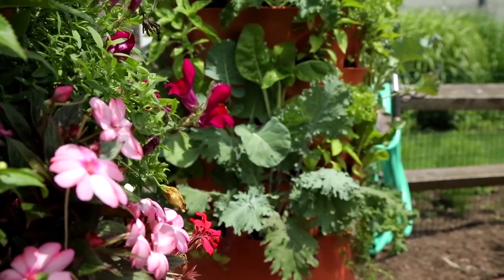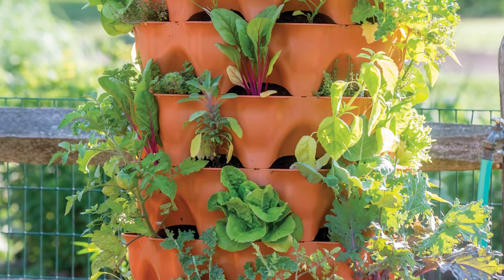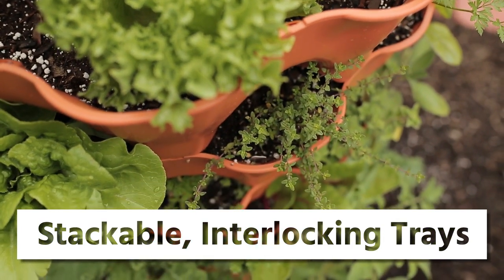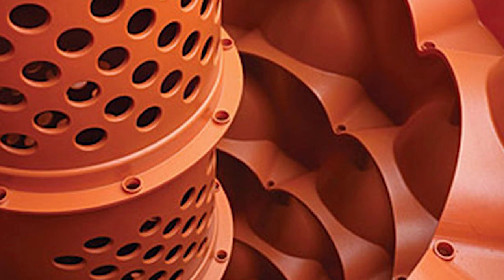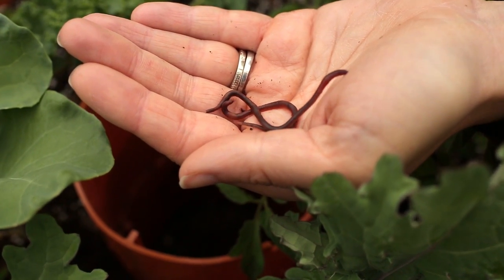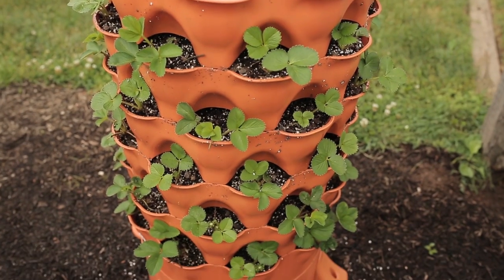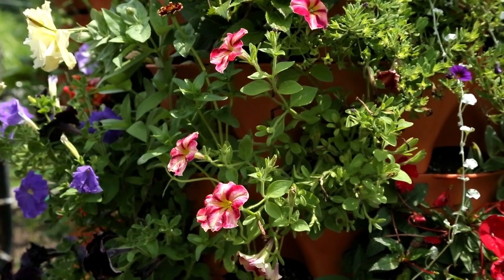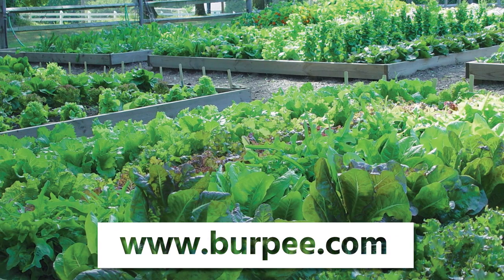Quick Start Gardening Guide: The Garden Tower 2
The best way to grow in a small space. The Garden Tower grows plants vertically, enabling you to grow 50 plants in a very small space -- the ultimate square foot garden with integrated composting!